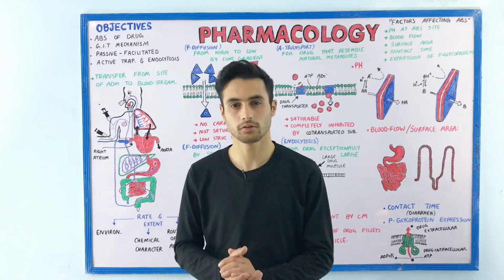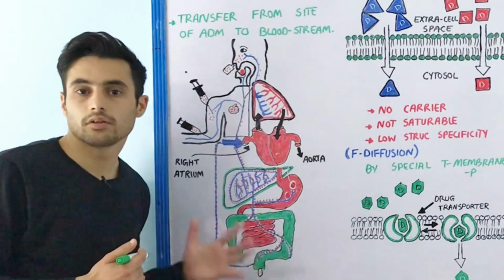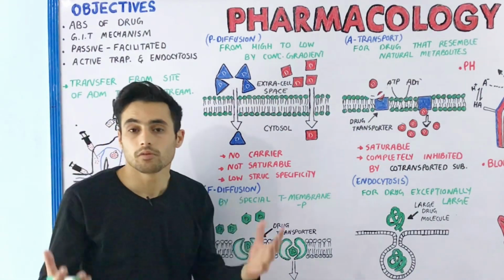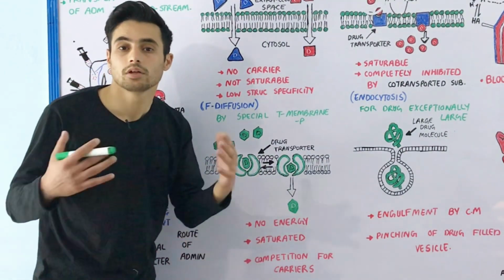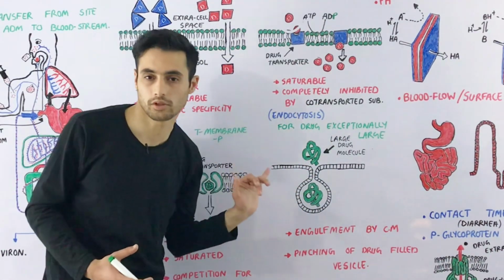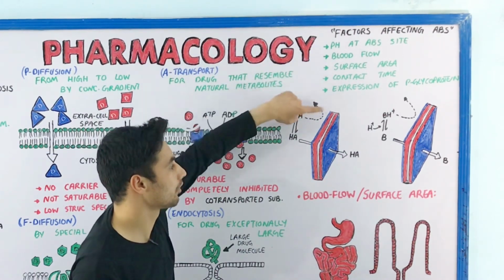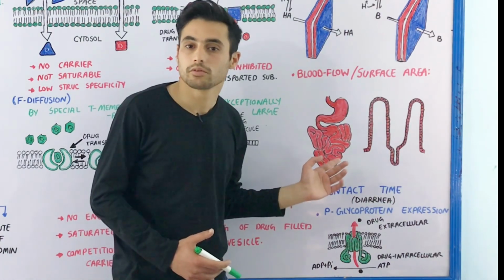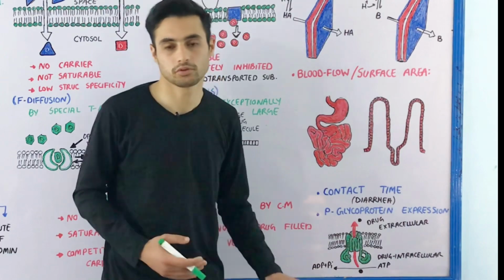Absorption of Drug | Pharmacokinetics | Mechanism of Drug Absorption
In this video, we'll explore how drugs enter the bloodstream and reach their target site of action through the process of absorption. We'll discuss different routes of drug administration and factors that influence drug absorption, including drug properties and physiological factors. Dr. Qazi will explain the mechanisms of drug absorption and how they impact drug bioavailability. This video is essential for anyone interested in understanding how drugs work in the body.

Timecodes
0:00 - intro
0:12 - objectives
0:37 - Drug absorption
1:20 - Drug in blood
1:50 - Rate and extent of drug absorption
2:08 - G.I.T mechanism of drug absorption
2:18 - passive diffusion
3:05 - Facilitated diffusion.
3:45 - active transport
4:33 - endocytosis
4:57 - Factors affecting drug absorption
5:05 - effect of Ph
5:30 - Acidic drug
5:57 - Basic drug
6:21 - Blood flow
6:41 - surface area
7:20 - contact time
7:31 - expression of P-glycoprotein